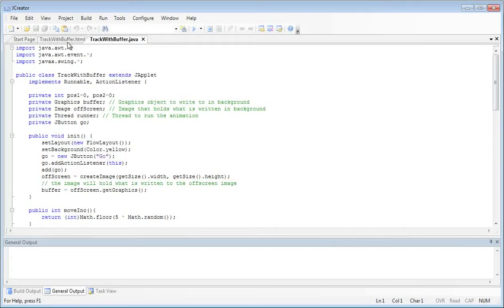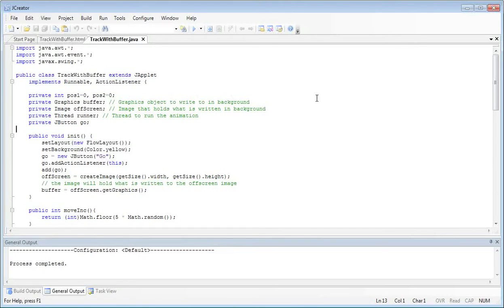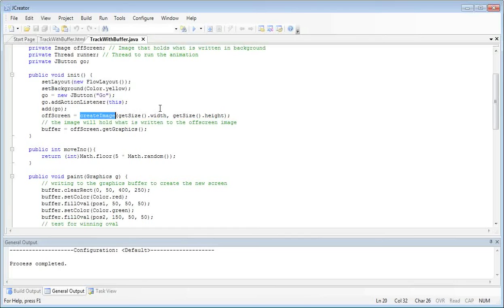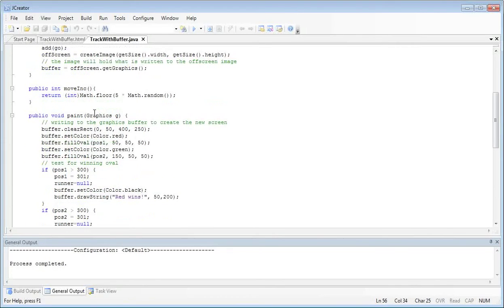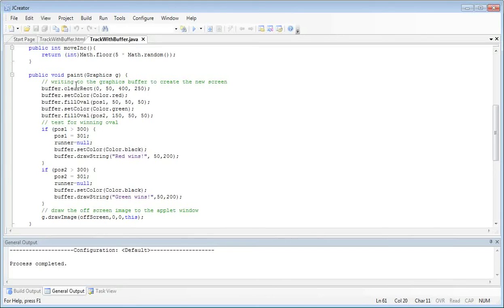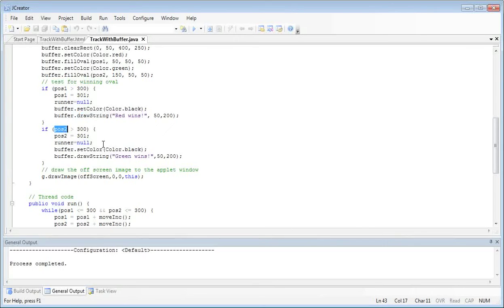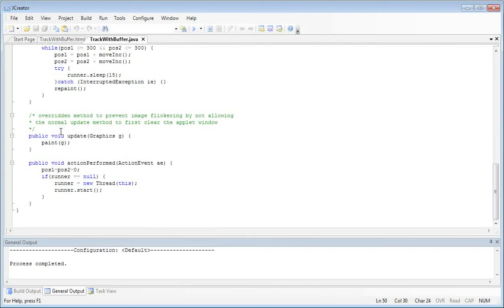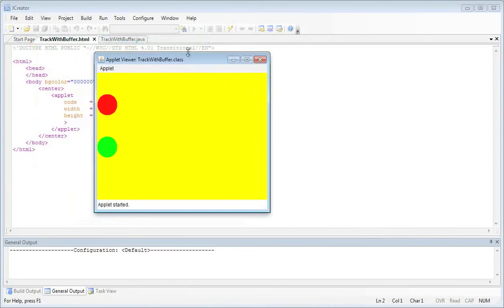Week 13 -Exercise 8.mov